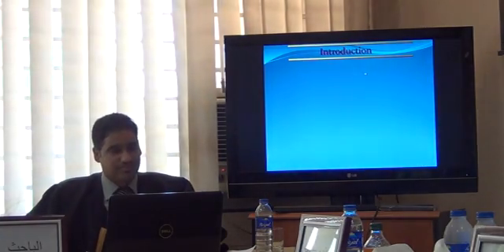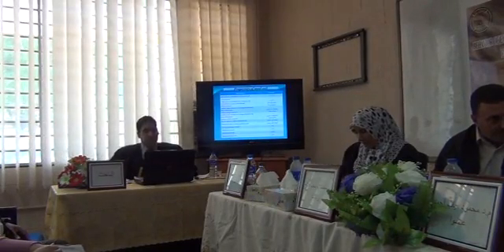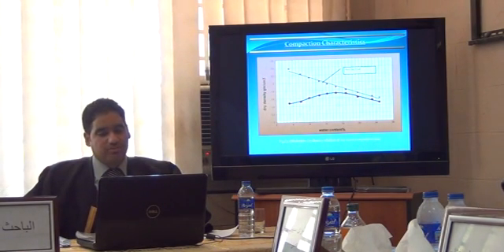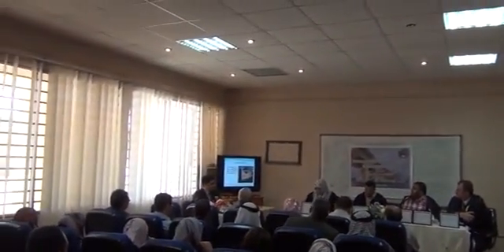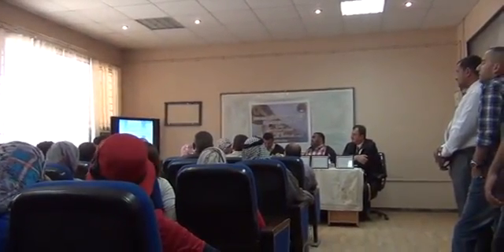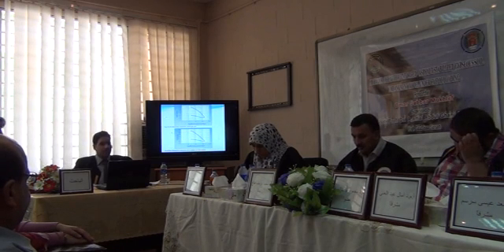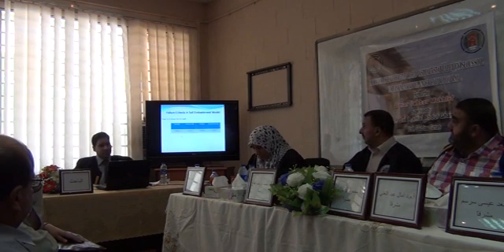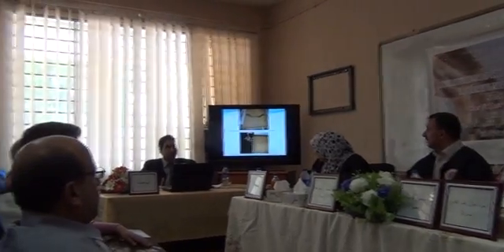مناقشة رسالة الماجستير في الهندسة المدنية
مناقشة رسالتي في الماجستير في الهندسة المدنية قسم ميكانيك التربة وهندسة الاسس جامعة بغداد
اللجنة المناقشة
استاذ دكتور محمد يوسف / رئيسا
استاذ مساعد دكتوره بشرى سهيل / عضوا
 مدرس دكتور محمود ذياب / عضوا
استاذ سعد سرسم / مشرفا
استاذ مساعد دكتورة امال عبد الغني / مشرفا
30/9/2012